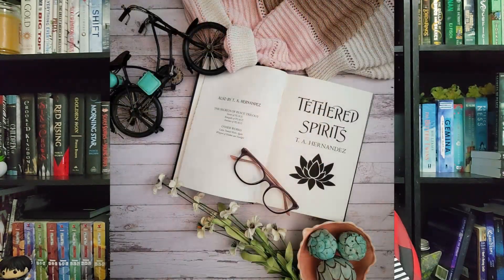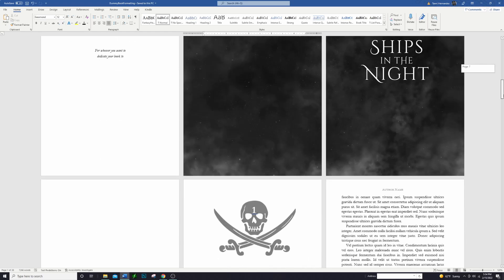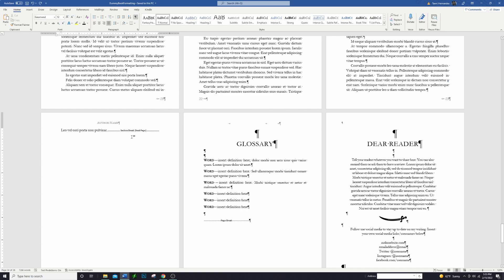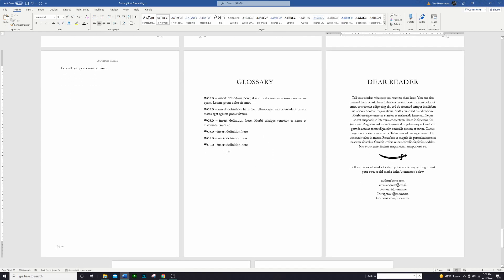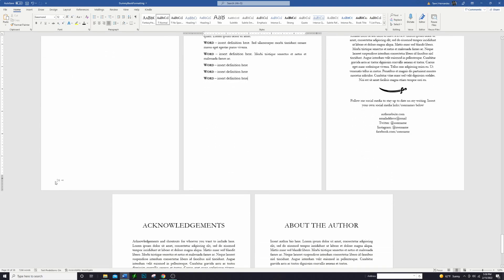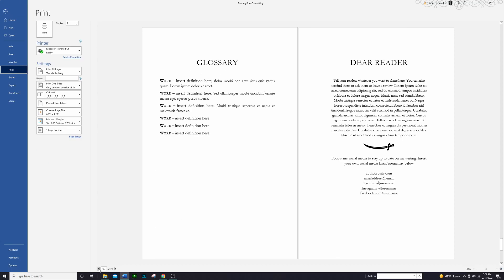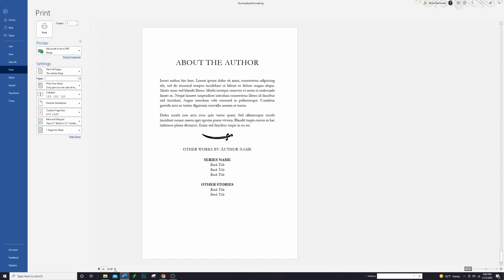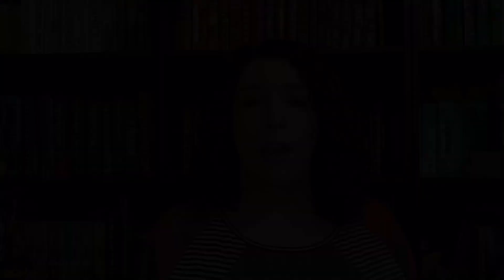BOOK FORMATTING IN WORD | Author bio and other back matter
As indie authors, we are responsible for our books' formatting, and that process can be intimidating if you're just getting started. I've formatted all of my own books in Microsoft Word, and along the way I've taught myself how to do so in a way that looks and feels professional and often includes eye-catching visual elements.

Today I'm continuing my formatting series by showing you how to format your back matter without messing up everything else you've done already.  There are examples of what to include in your back matter in the demo manuscript below, but this is another section that is very customizable so you can tailor it to your needs however you'd like.

Demo manuscript for you to download and see the formatting from this video